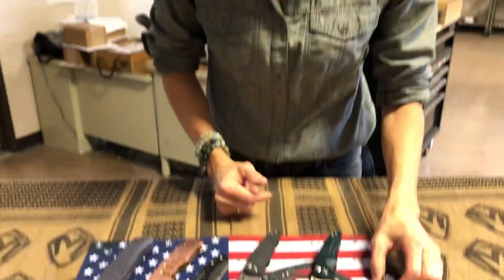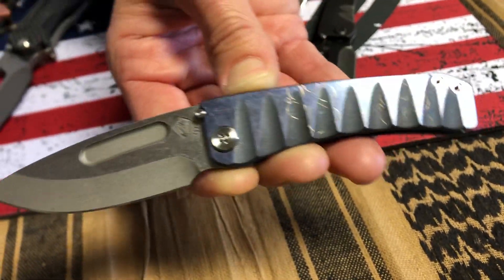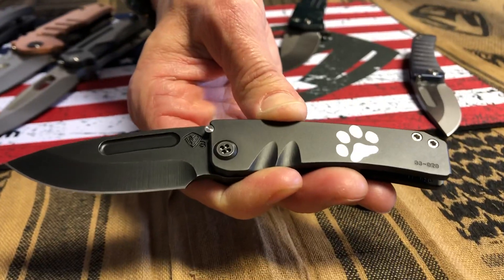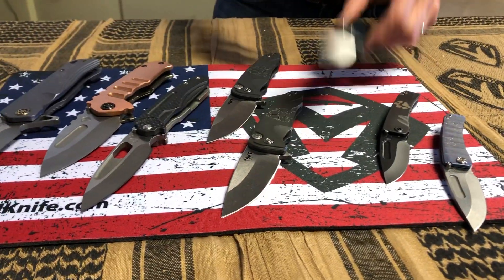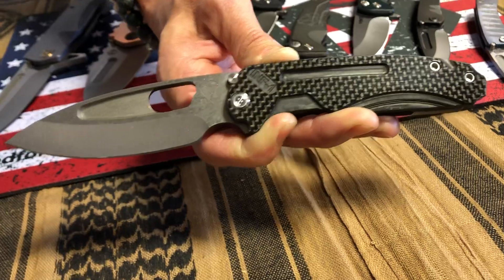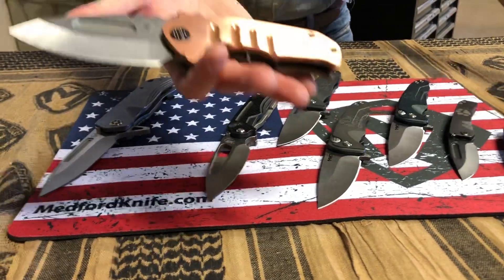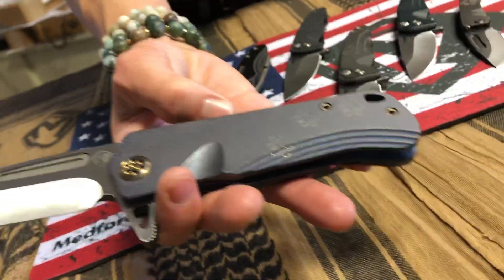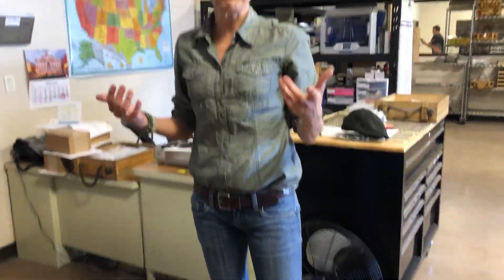Plaza Cutlery in SoCal...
Smooth Criminals w/"Dog Paw Print" Laser Engraved...Along With (2) Dress, CF Infraction, Proxima and a Copper Genesis...